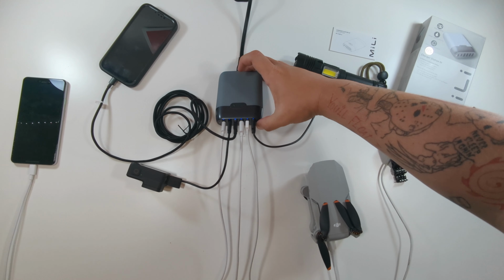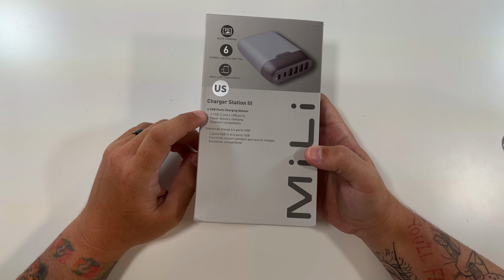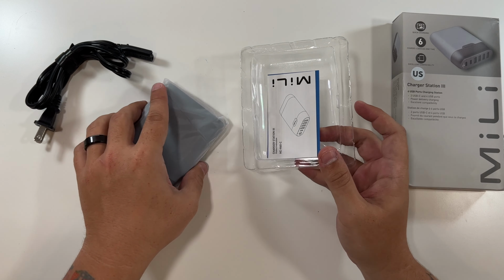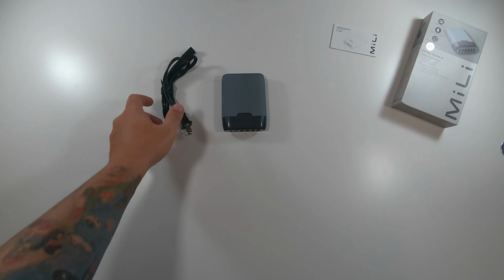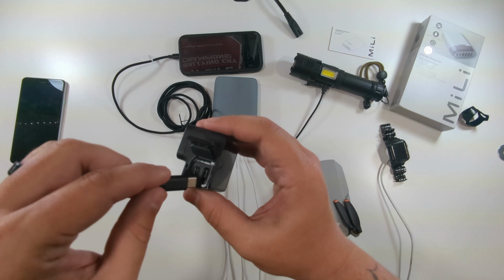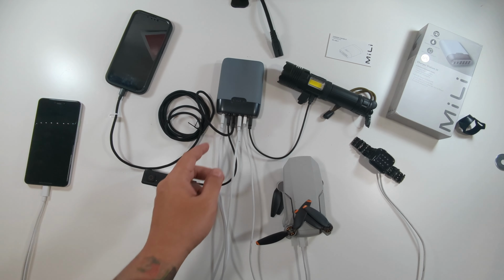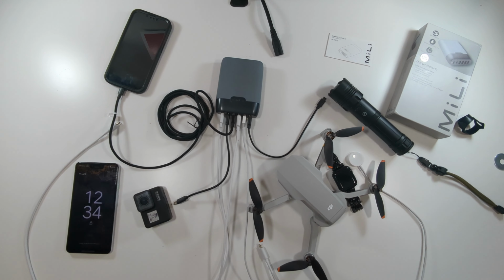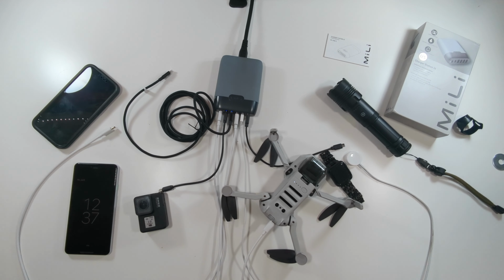MiLi 6 Port Charging Station Review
Today we unbox and test out the MiLi 60W, 6 Port Charging Station 3. This Charging station has 6 USB Ports, 2 of which are USB C-Type. It can charge 6 devices at the same time and it is powerful enough to charge a Macbook.

Do you want a MiLi 60W 6 Port Charging Station 3?